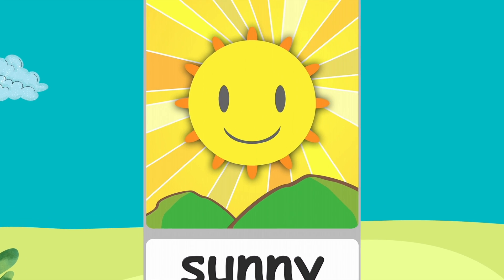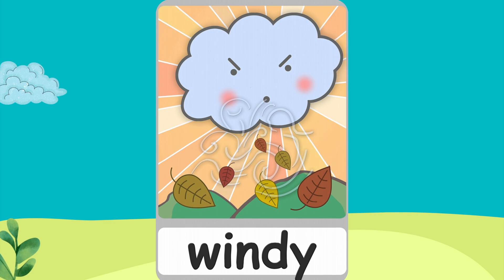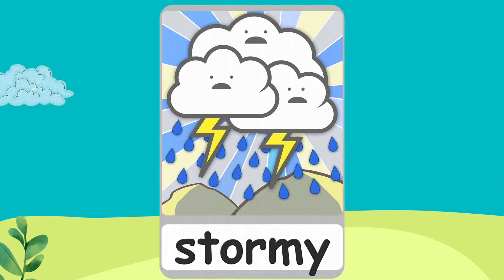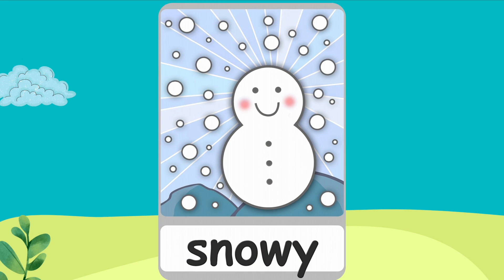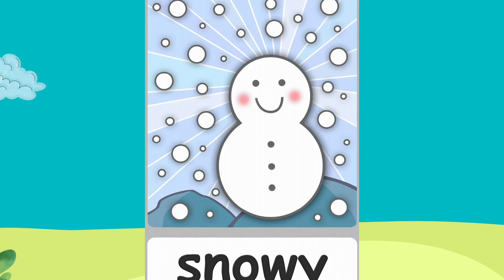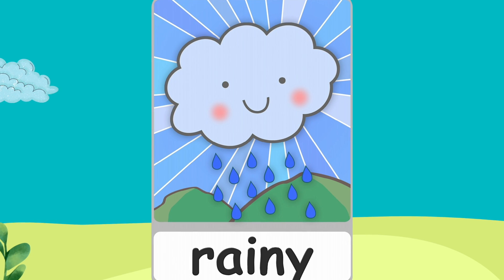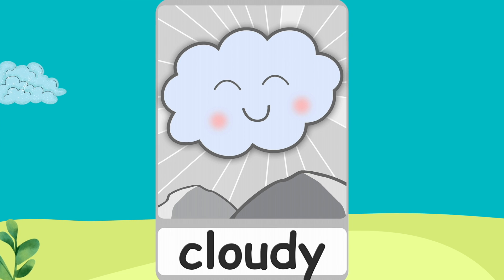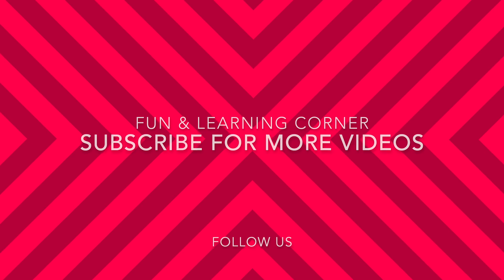Weather Flash cards for kids | Fun learning with Explanation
Games, Math and fun..

The state of the atmosphere with respect to heat or cold, wetness or dryness, calm or storm, clearness or cloudiness.